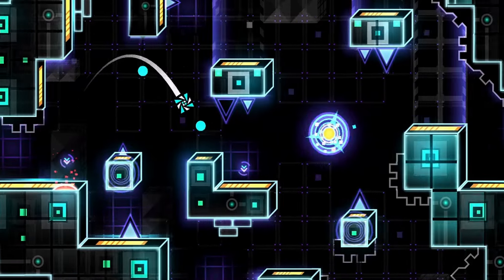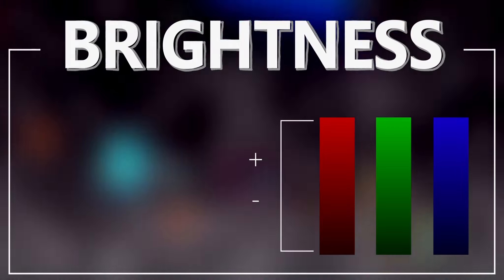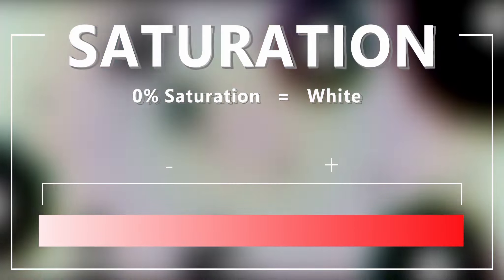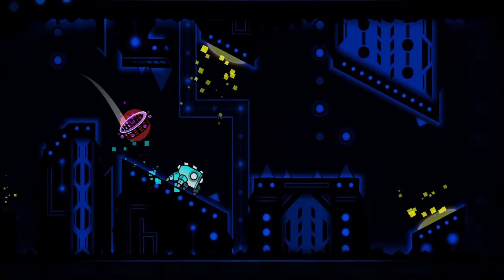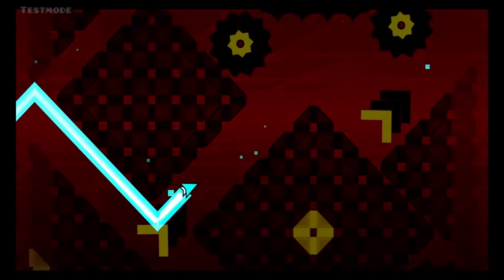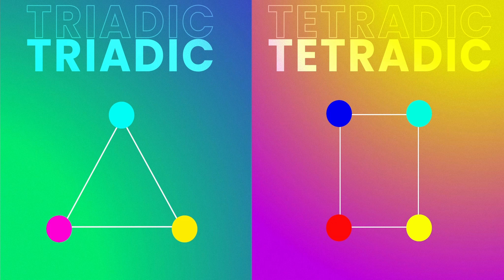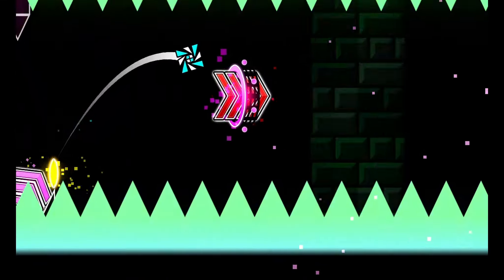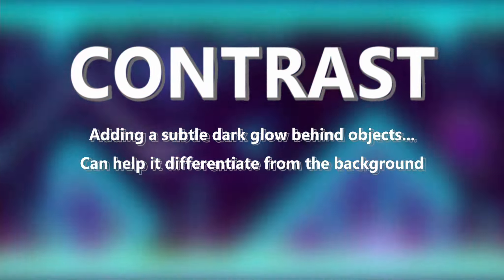The Basics of Colors - Geometry Dash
Having trouble while mixing colors in ur level? Well, you came to the right place! Today I'll be talking about the basics of colors, things like hue, contrast, and a bit about color groups. I hope this can be helpful to you! Enjoy :D

Chapters
0:00 Intro
0:32 HSV
1:38 Color Groups
2:53 Warm, Cool and Neutrals
3:30 Contrast